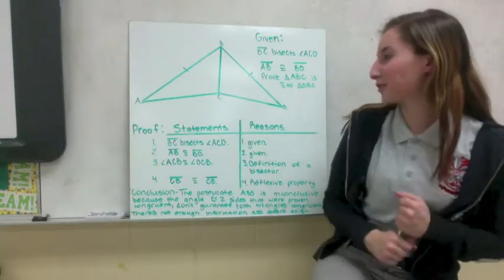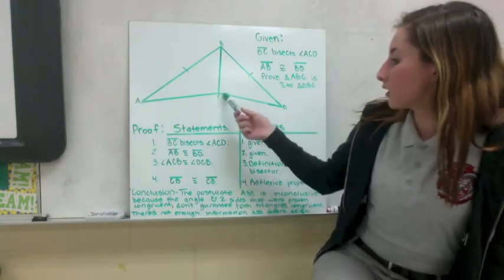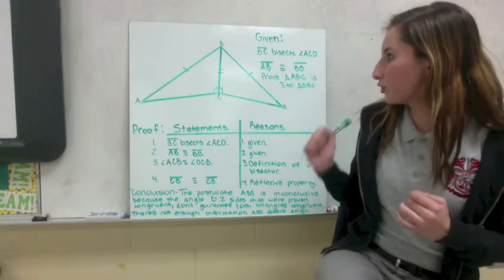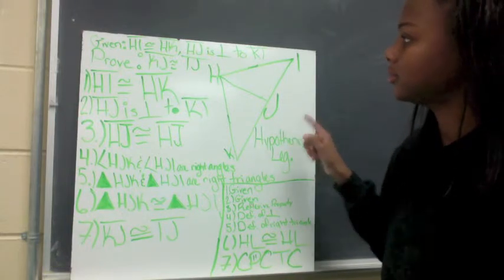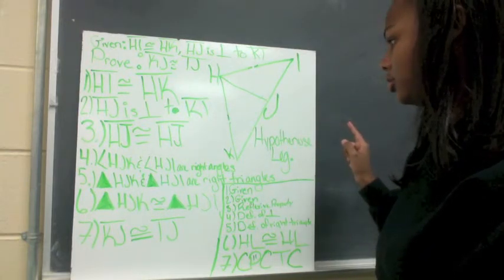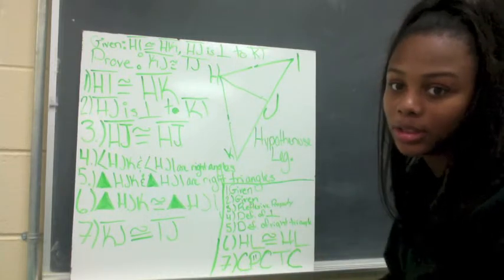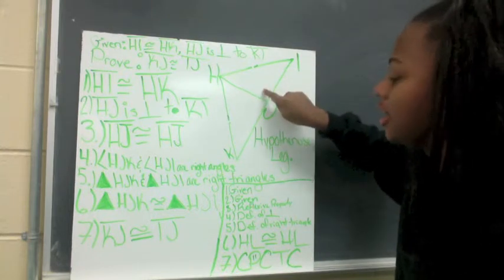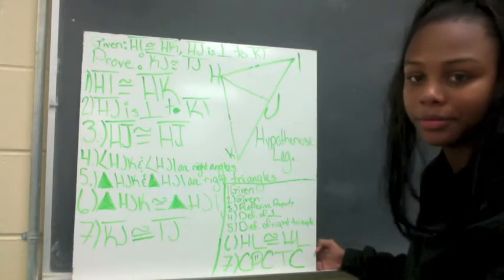2/18 Student Proof Videos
In these two videos, students explain how to write different proofs that prove triangles congruent -- one with a solution, and one where there is not enough information!